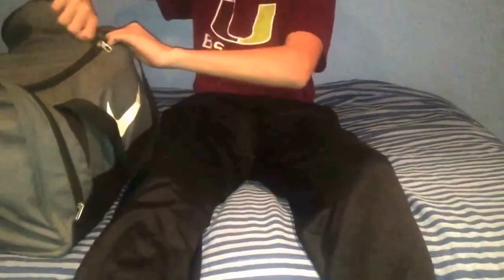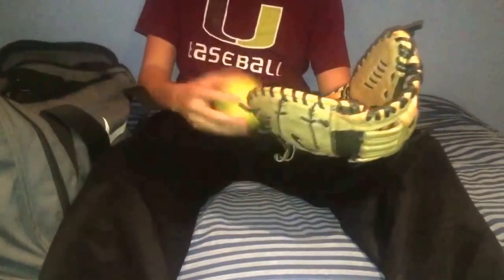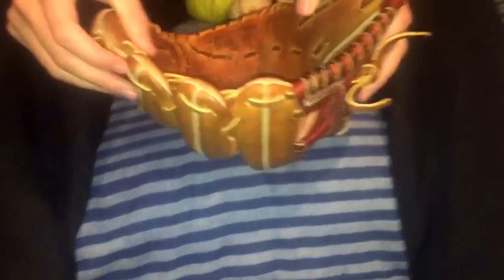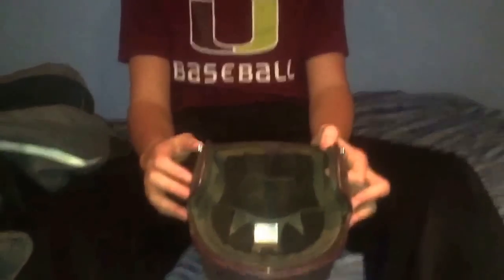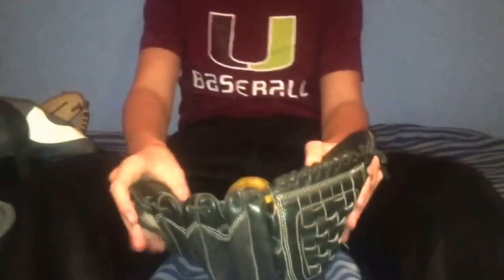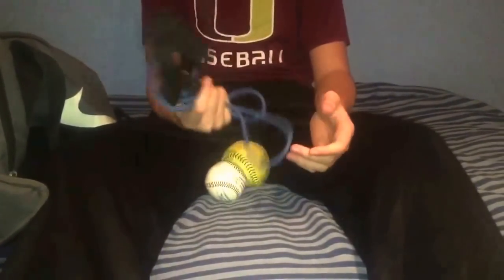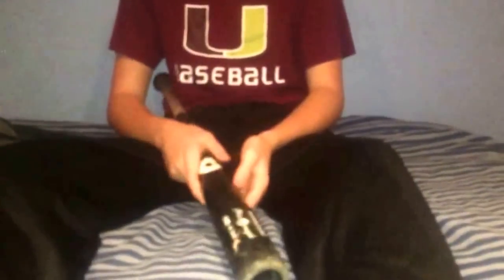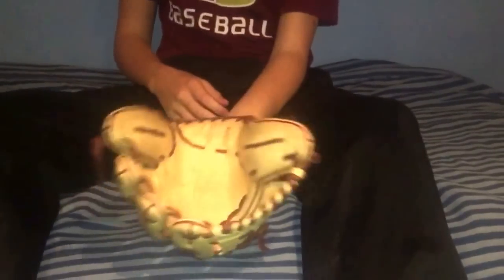Marco what's in my bag